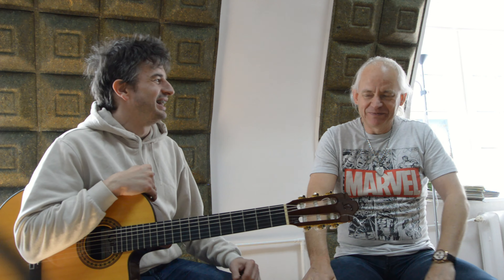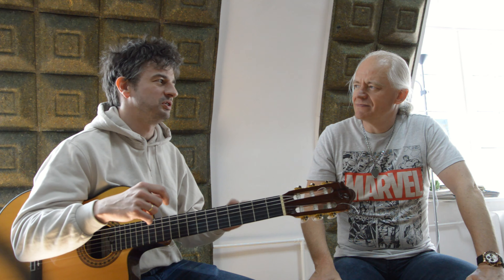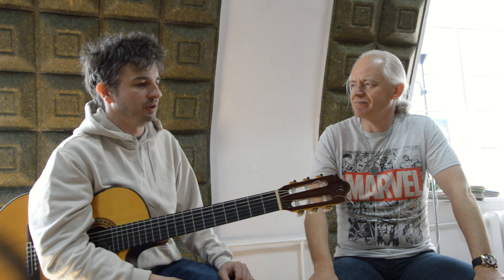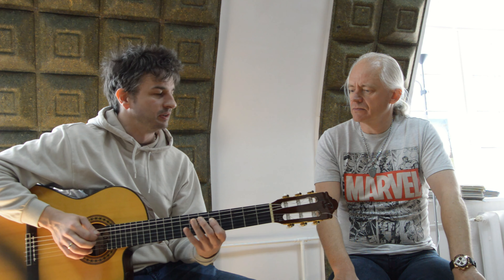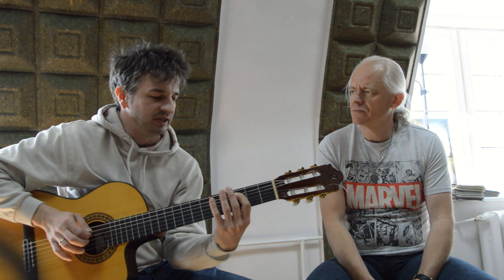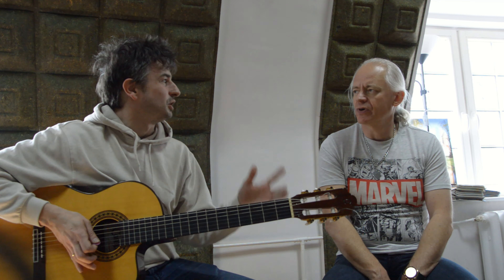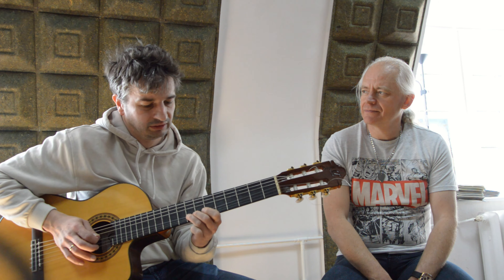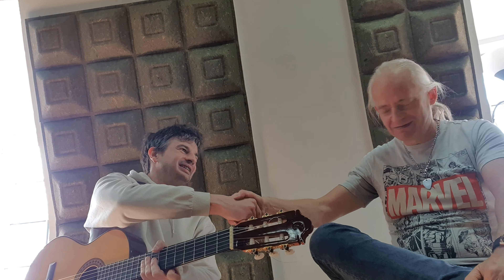Interview with Jazz Virtuoso Adam Fulara!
On my recent trip to Poland I had the pleasure of interviewing the two handed eclectic Jazz virtuoso Adam Fulara. Here we discuss his musical development, and his approach to improvising. All fascinating stuff!

Skype lessons available!